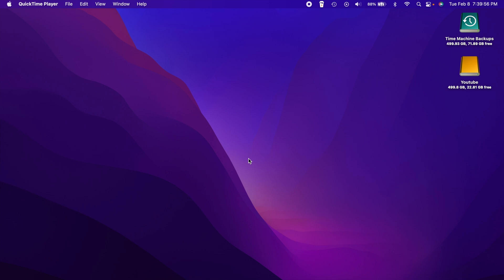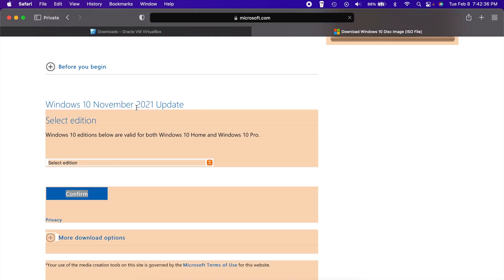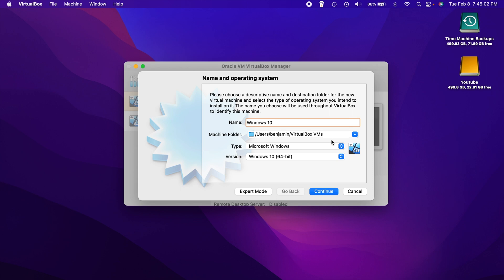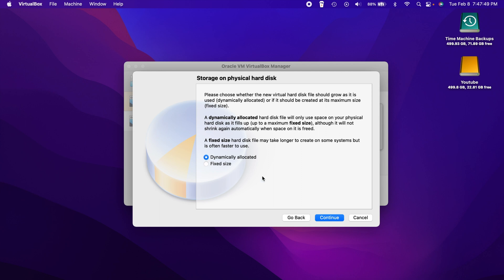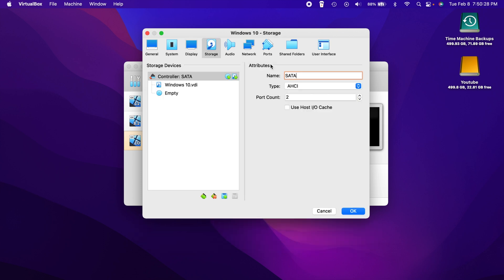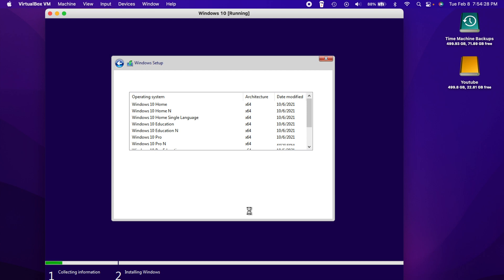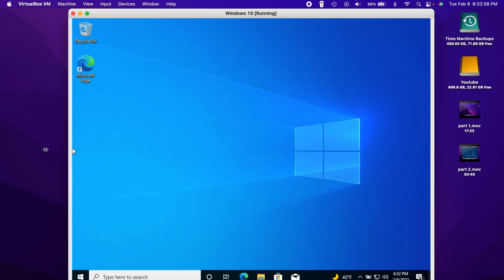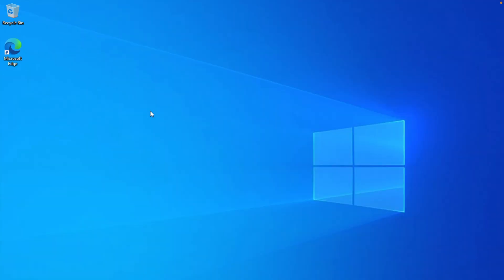How to Install Windows 10 on a Mac Using VirtualBox (2022 Tutorial)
Here's how you install Windows 10 on a Mac using VirtualBox in 2022! This process should be similar with other operating systems as well. Be sure to leave any problems or questions in the comments down below!